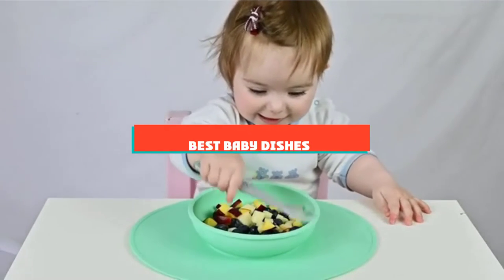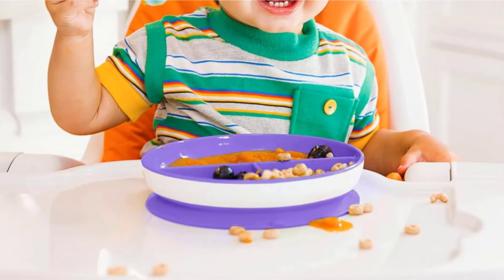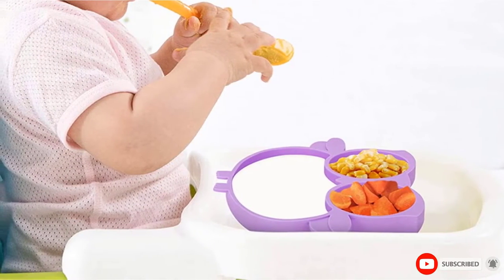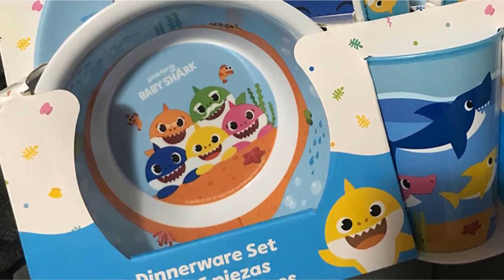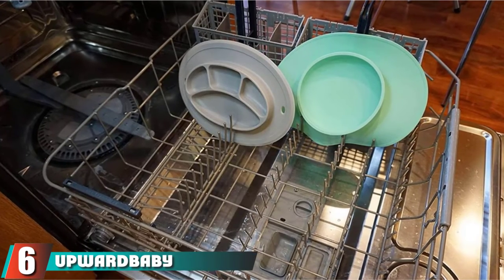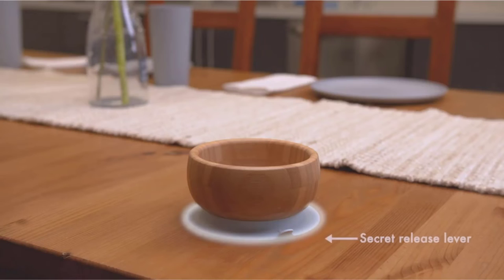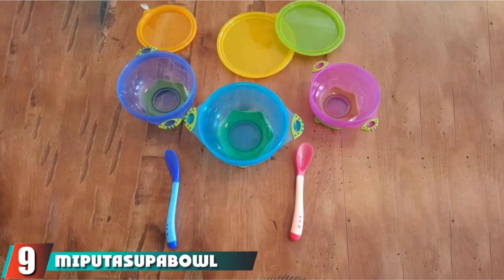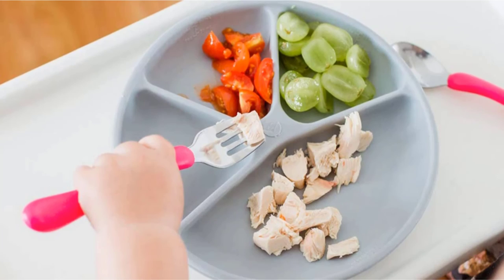Top 10 Best Baby Dish On Amazon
Links to the Best Baby Dish we listed in today's Baby Dishes Review video & Buying Guide:

Top Rated Baby Dish List :

1 . Munchkin Stay Put Divided Suction Plates
2 . Kirecoo Owl Silicone Suction Plate
3 . Hippypotamus Toddler Plates With Suction
4 . Franco Kids Dinnerware Cartoon Designed Mealtime Kitchen Set
5 . Novos Silicone Divided Toddler Baby Plates
6 . UpwardBaby Suction Baby Bowls And Plate Placemats
7 . Avanchy Bamboo Suction Toddler Plate And Spoon Set
8 . Baby K Bamboo Toddler Utensils Set
9 . MiputaSupabowl Baby Suction Bowls For Toddlers
10 . Green Sprouts Learning Plate

In this video, we have gathered the Baby Dish for your beloved baby. With all types of consumers in mind, we made this list through extensive research, pricing, quality, durability, brand reputation, and a few other crucial factors. Meaning, you can get the listed products with utmost confidence.

➤Kindle Unlimited Membership Plans [Amazon]
➤Audible Gift Memberships [Amazon]
[Amazon]
[Amazon]
➤Prime Student 6-month Trial [Amazon]

➤Give the Gift of Amazon Prime [Amazon]
➤Create an Amazon Wedding Registry [Amazon]
➤Create an Amazon Baby Registry [Amazon]
➤Top Rated Products [Amazon]
➤Most Wished For Items [Amazon]
➤Top Gift Ideas [Amazon]
➤Hot New Releases [Amazon]
➤Gold Box [Amazon]
➤Best Selling Products [Amazon]
➤Gift Cards for Weddings [Amazon]